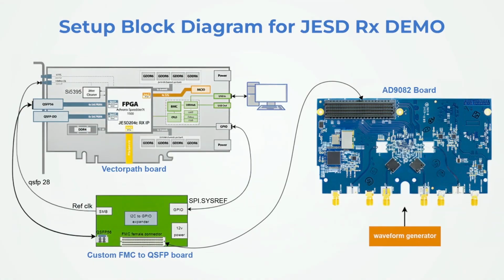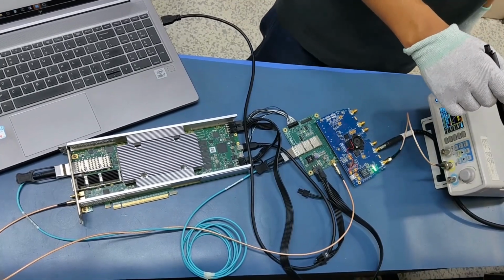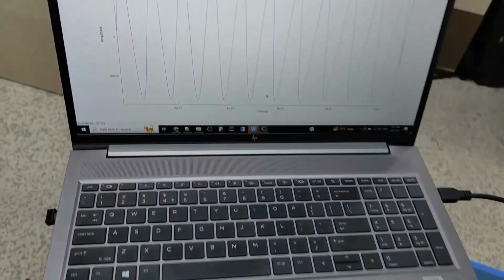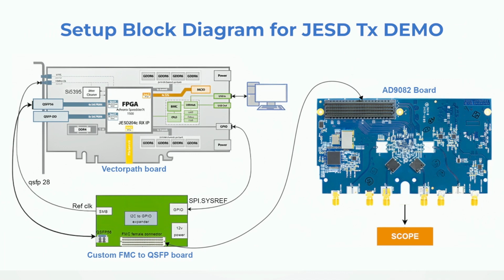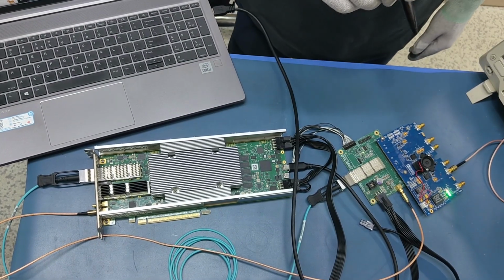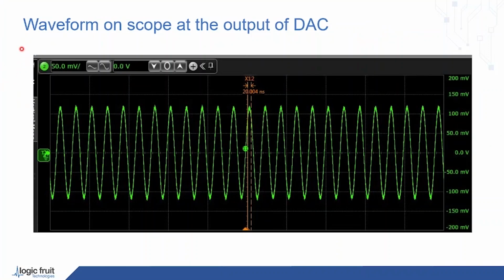JESD204C Demo With Achronix Speedster7t FPGA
This video provides a detailed demonstration of the Achronix JESD204C setup and testing process. It covers the setup image for the JESD linkup test, explains the role of the adapter board, and walks through the block diagrams for both JESD RX and TX demonstrations. The video also analyzes waveforms and their frequencies, offering a comprehensive look at JESD204C link performance and validation.

**About Logic Fruit Technologies**

Logic Fruit Technologies is a product engineering R&D & consulting services provider for embedded systems and application development. We provide end-to-end solutions from the conception of the idea and design to the finished product. We have been servicing customers globally for over a decade.

The company has specific experience in FPGADesign​​​ & hardware​​​ design, RTL​​​ IP Design, a variety of digital protocols, communication buses as 1G, 10G Ethernet, PCIe​​​, DIGRF​​​, STM16​​​/64, and HDMI​​​.

The Logic Fruit team also develops software-defined radio (SDR) IPs, encryption, signal generation, data analysis, and multiple image processing techniques. Recently, Logic Fruit Technologies has also been exploring FPGA acceleration in data centers for real-time data processing.